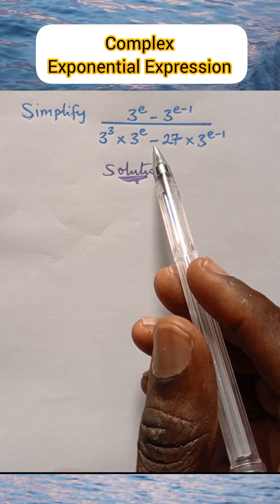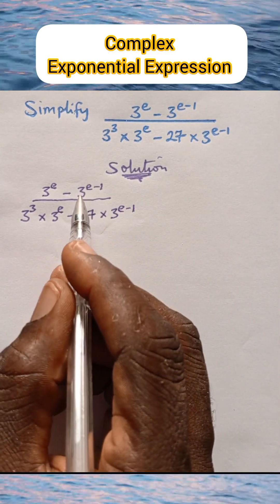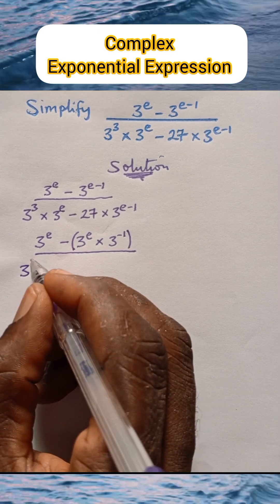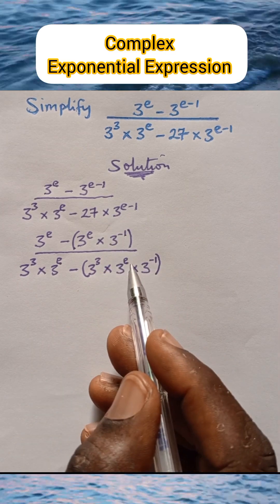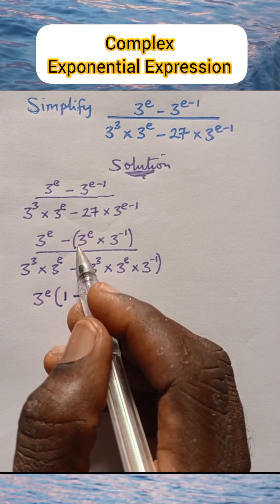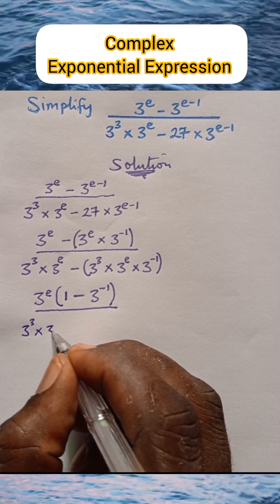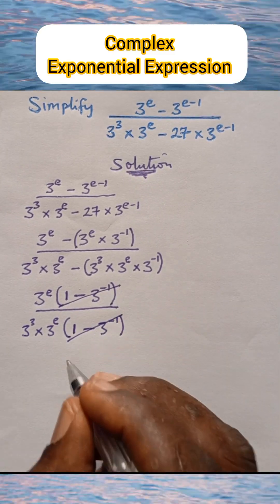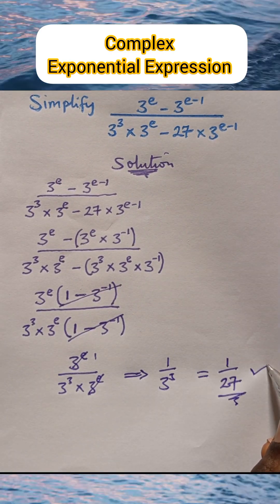This Exponential expression looks Complex but it's very easy to simplify